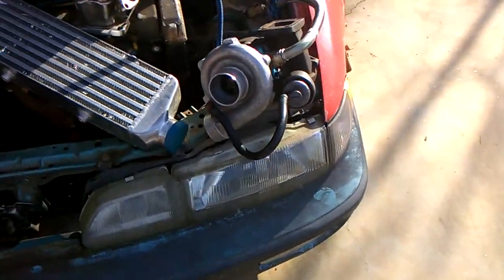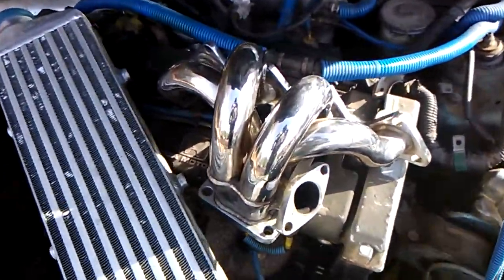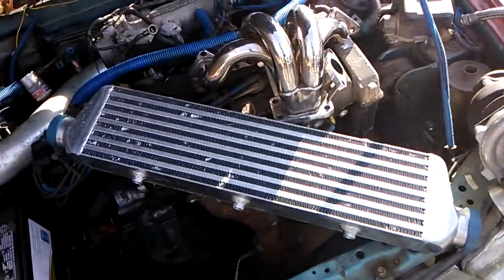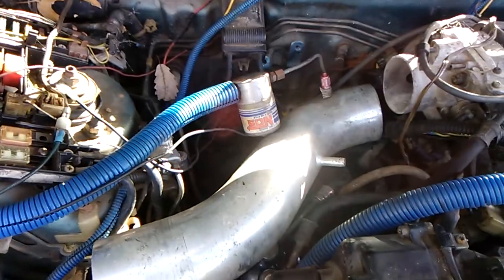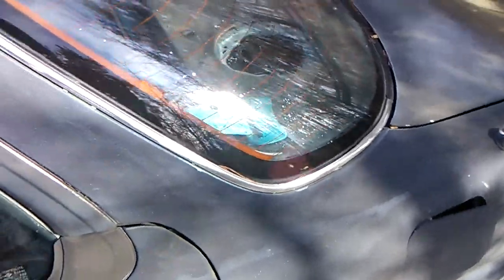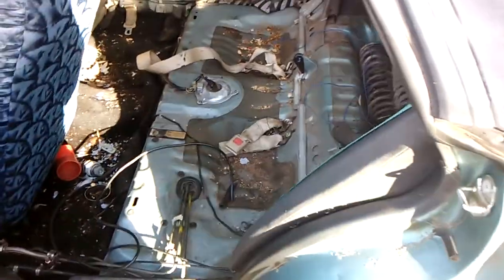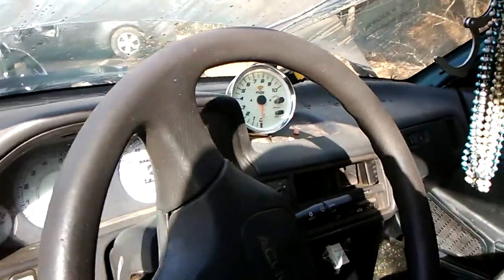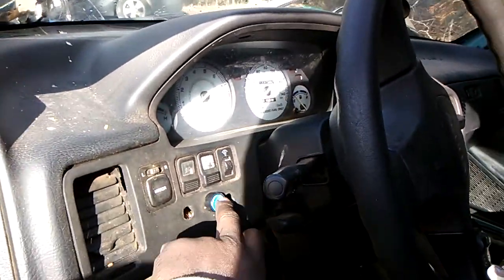91 Integra Ls b-18 last of the True JDM model getting a t3 Turbo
n. o. S. nitrous kit FaZe Tech gauge with shift light greddy t3 Turbo